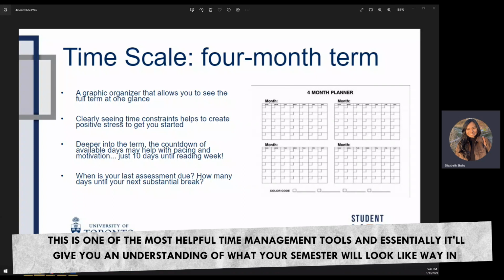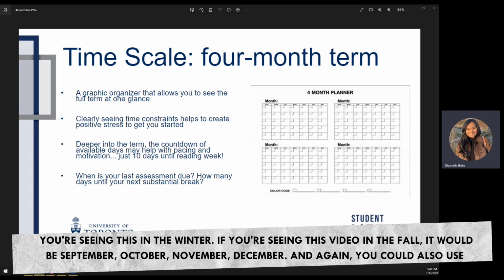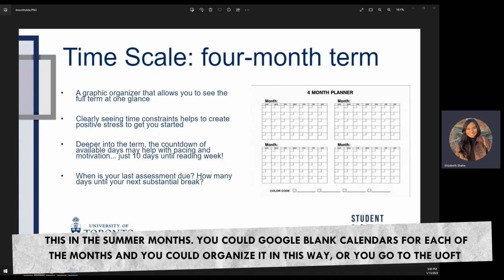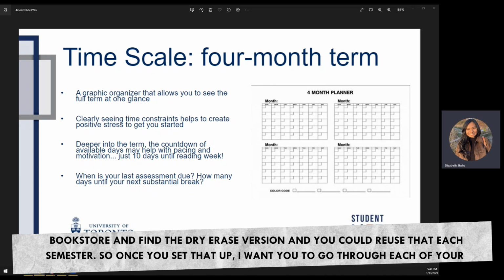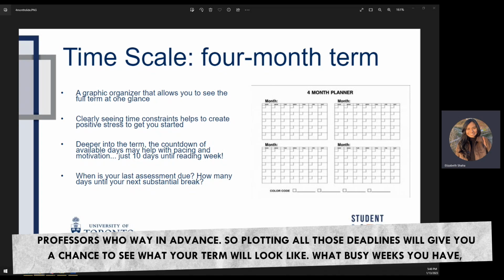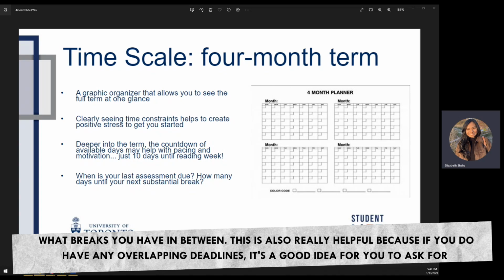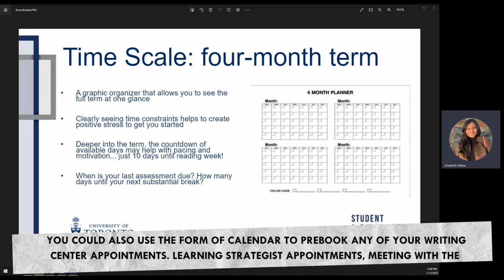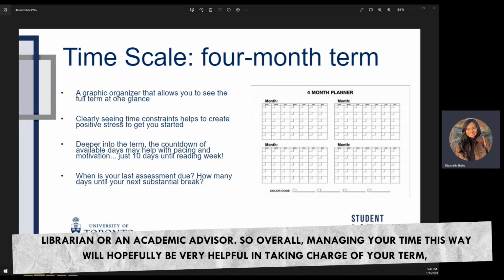ReIGNITE 2023 | Week 1: Using a Weekly Schedule with Elizabeth Shaha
Follow Elizabeth as she demonstrates using a 4-month calendar to help you map out your academic semester!